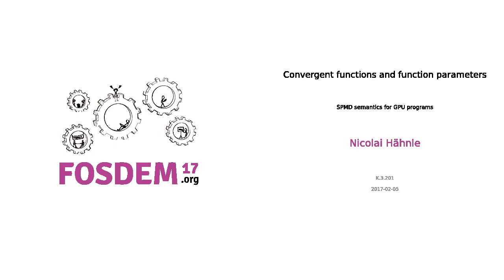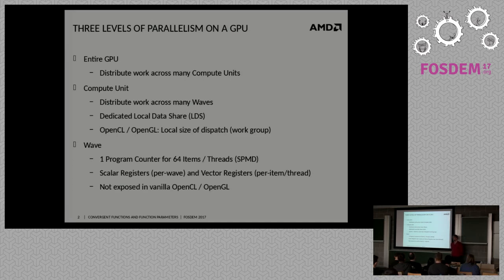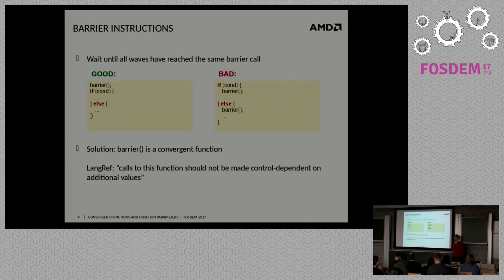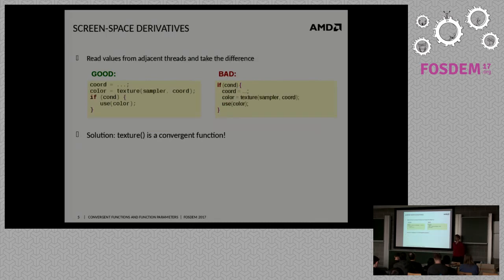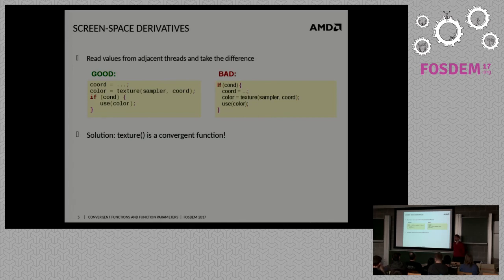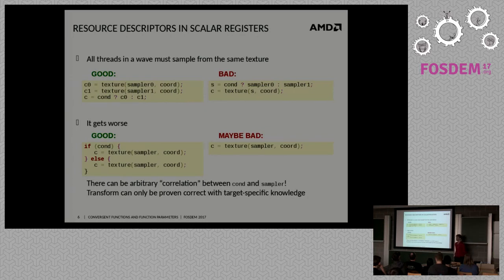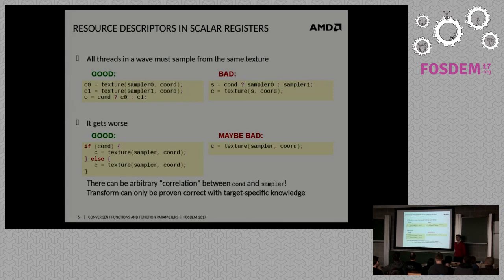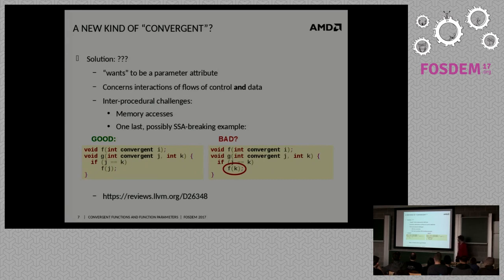Convergent functions and function parameters SPMD semantics for GPU programs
by Nicolai Hähnle

The `convergent` function attribute has been in LLVM for some time now tomodel restrictions e.g. on barrier intrinsics for GPUs. Recently, we've becomeaware of some additional restrictions that are required for the arguments ofcertain intrinsics in GPU code. The use of the `convergent` attribute onfunction parameters has been proposed for this purpose.

Room: K.3.201
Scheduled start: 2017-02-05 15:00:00